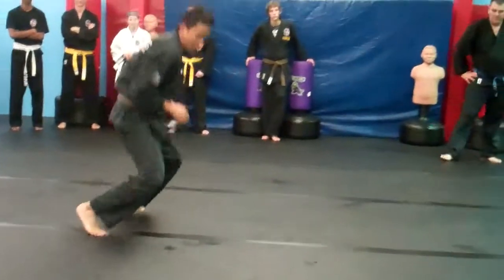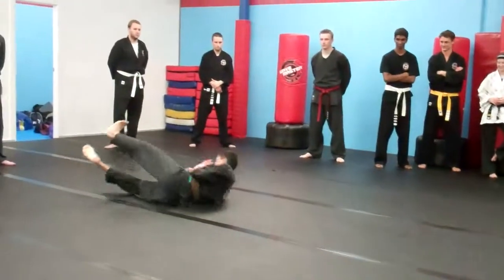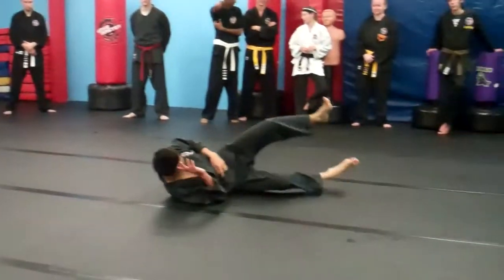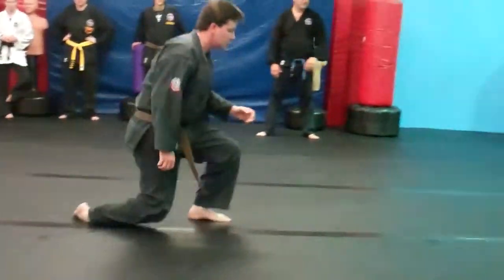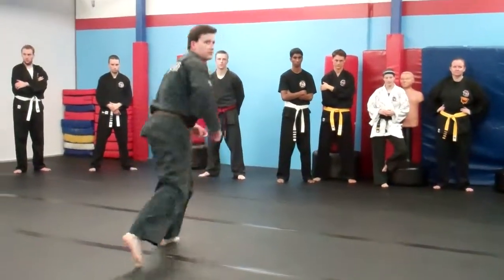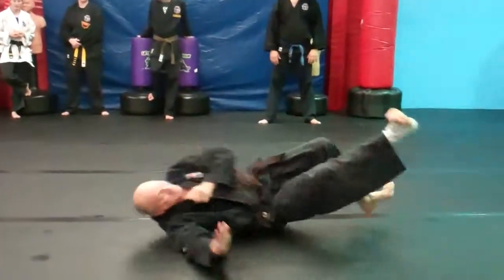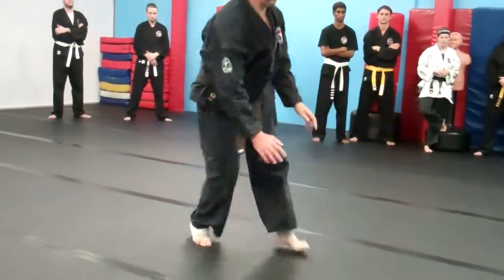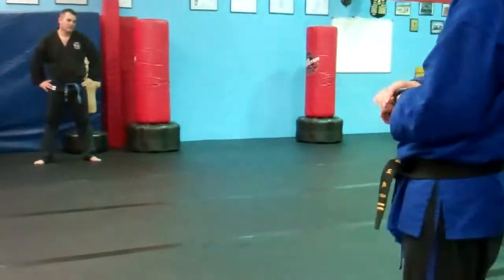Break falling CMA grading April 2011